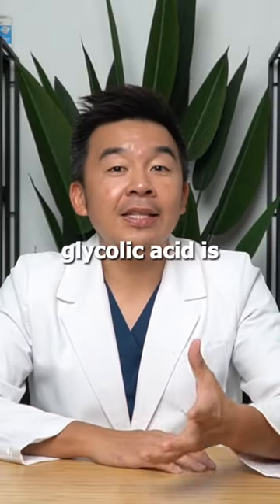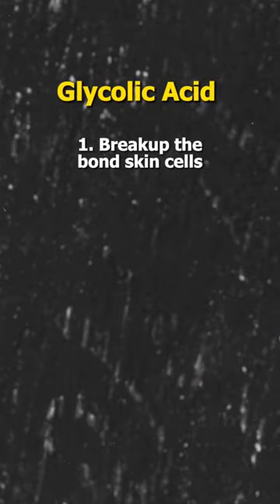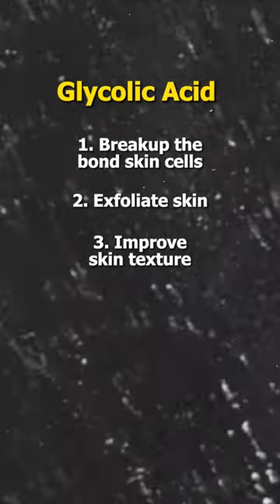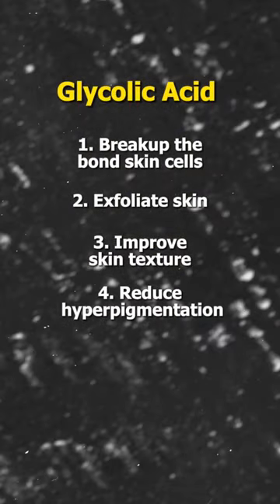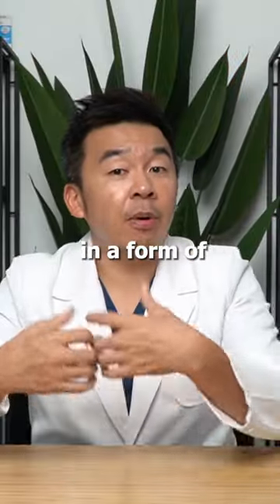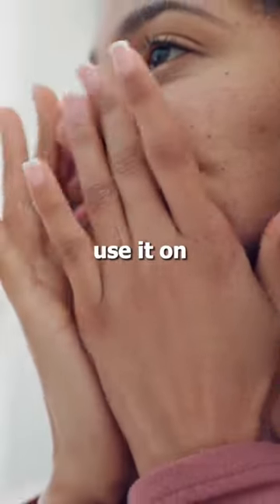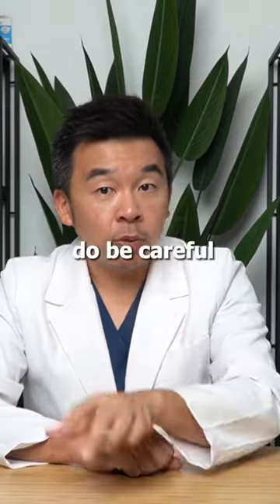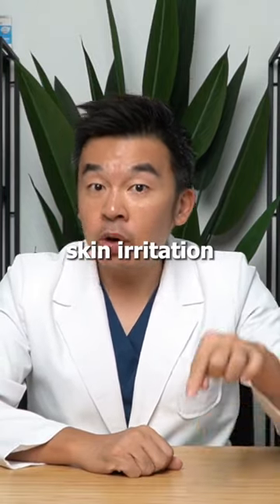How often should I use Glycolic Acid?